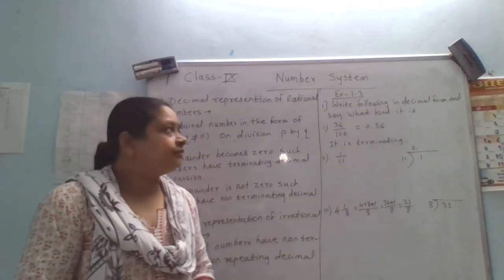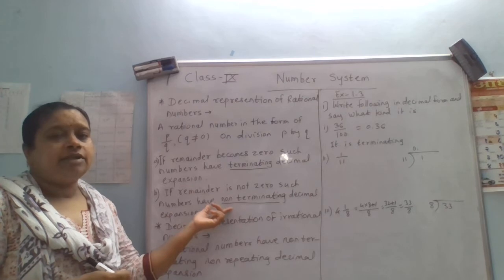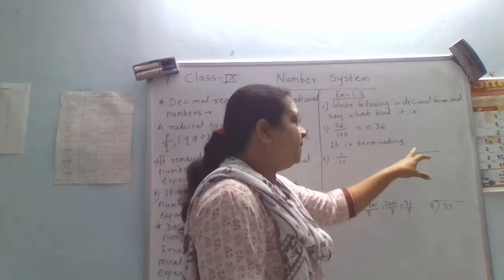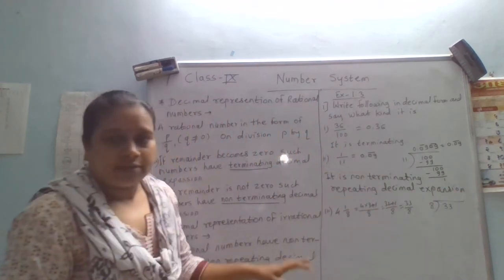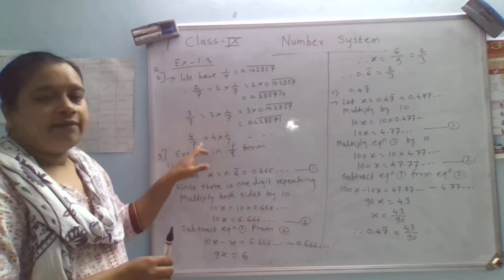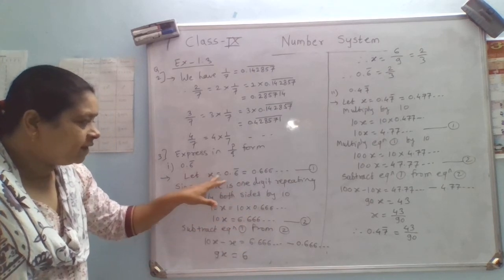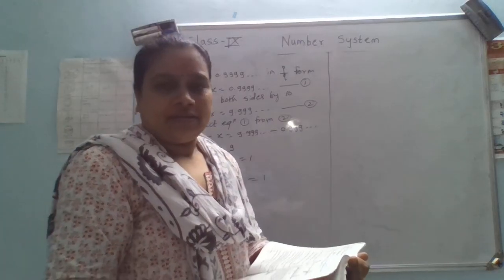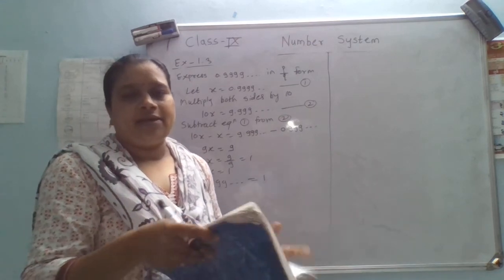Class IX Number System Part I